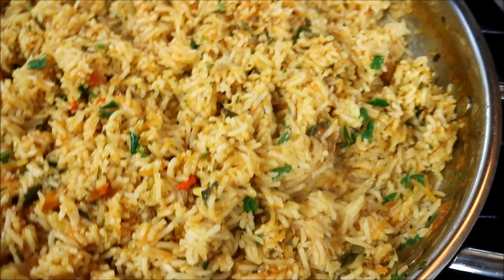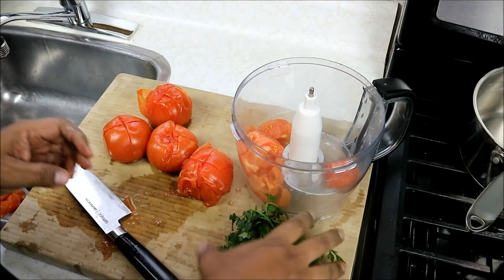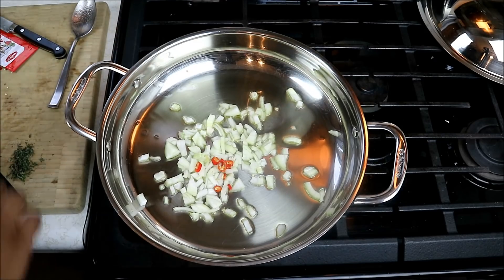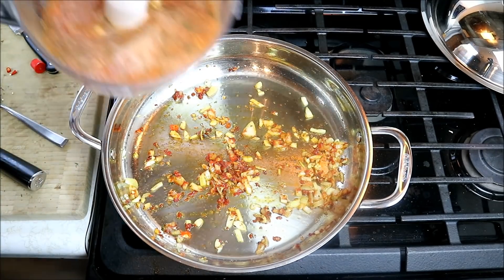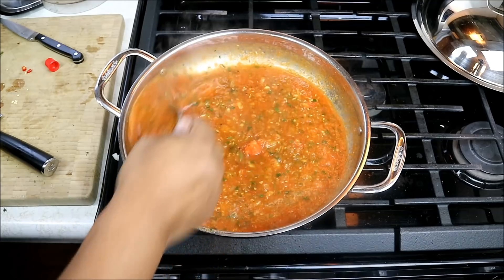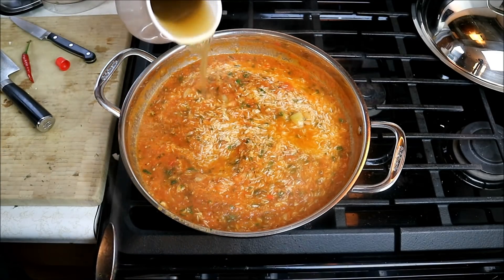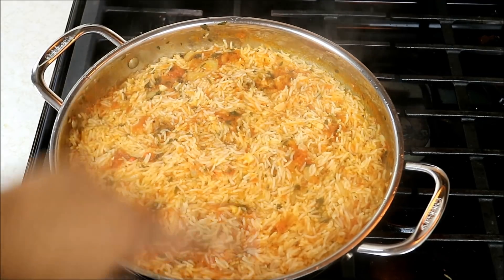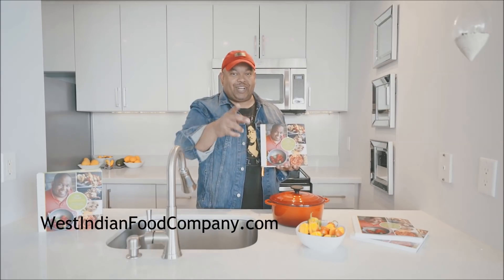Delightful Tomato Rice MeatFreeMonday | CaribbeanPot.com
we're making a delicious Tomato rice in this episode of MeatFreeMonday with Chris De La Rosa of CaribbeanPot.com

For this Vegan Tomato Rice you'll need...

2 cups Basmati rice
5 large tomatoes
parsley
1 medium onion
2 large cloves garlic
1 birds eye pepper
1 tablespoon olive oil
4-6 sprigs thyme
1/2 teaspoon salt
1 tablespoon brown sugar
1 1/2 - 2 cups vegetable stock (adjust)
1/4 teaspoon black pepper
1 tablespoon tomato paste/puree